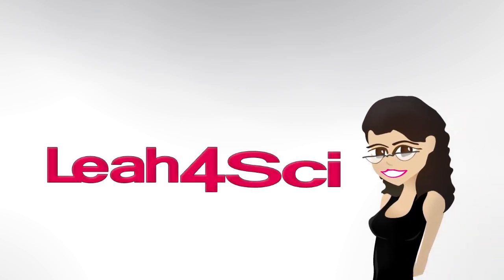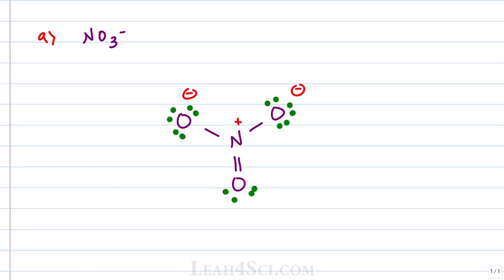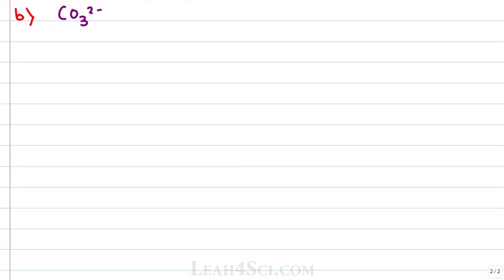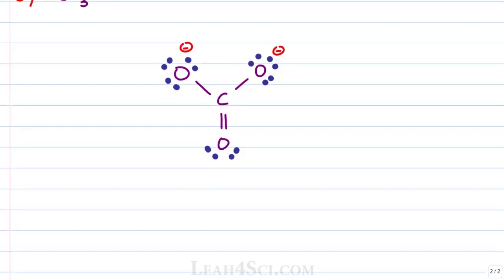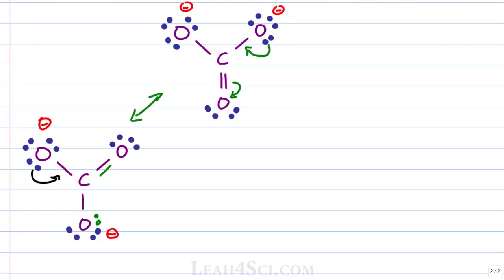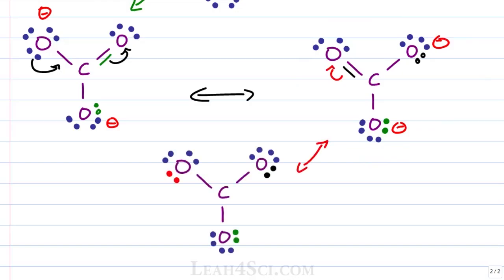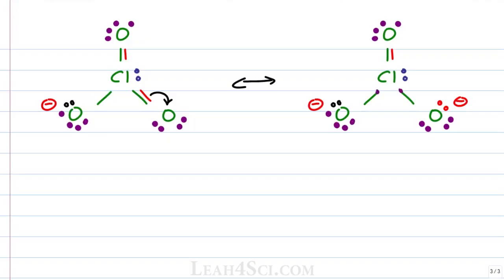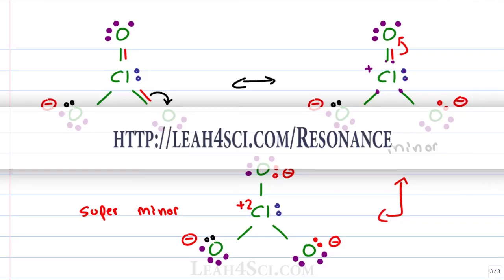Resonance Structures Practice Problems in Organic Chemistry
presents: Resonance Practice Problems for Organic Chemistry

This video walks you through the resonance structures of nitrate NO3- carbonate CO3-2 and chlorate ClO3- with step by step explanations for finding the major and minor contributing structures.

Catch the entire Resonance series along with practice quiz on my